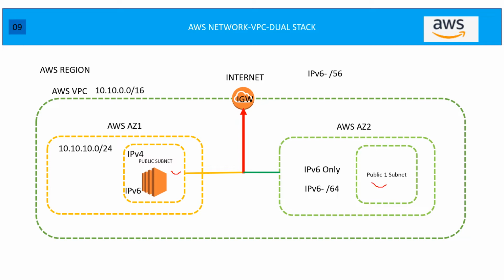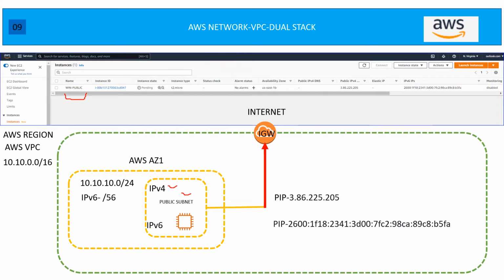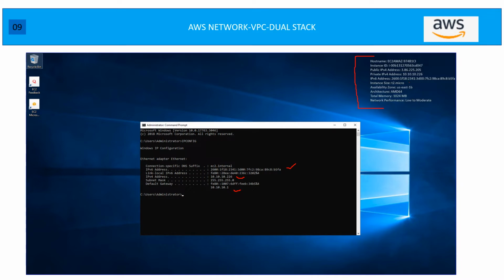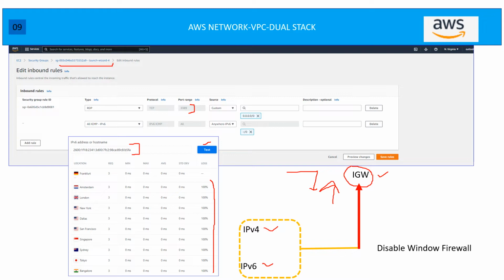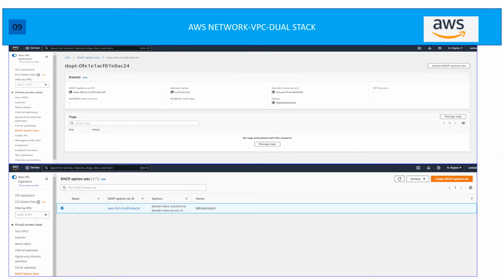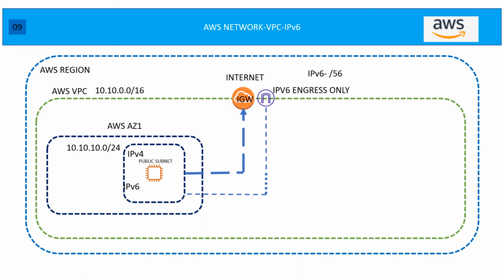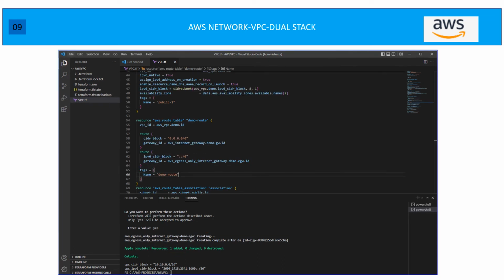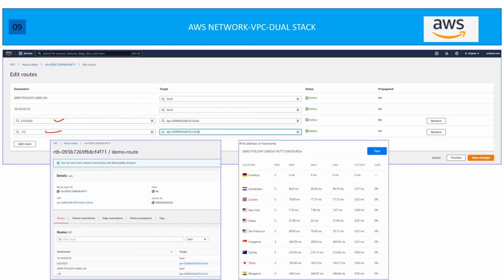AWS VPC | IPV6| DUAL STACK| EGW| TERRAFORM| ENGRESS ONLY| EC2 Part09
Explore the powerful capabilities of Amazon Virtual Private Cloud (VPC) in this comprehensive series. Dive into IPV6 and dual-stack configurations, leveraging the latest networking standards for enhanced connectivity. Learn about Elastic Gateway (EGW) and its role in facilitating secure communication between your VPC and the internet. Harness the efficiency of Terraform to automate VPC deployments and configurations seamlessly. Delve into egress-only internet gateways to control outbound traffic effectively. Plus, discover advanced EC2 configurations and optimizations in Part 09 of this insightful series